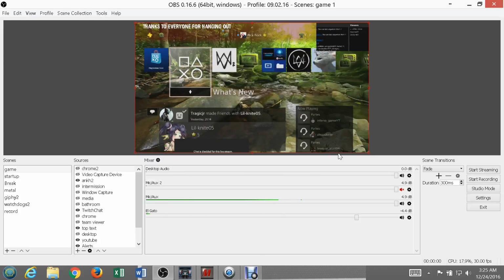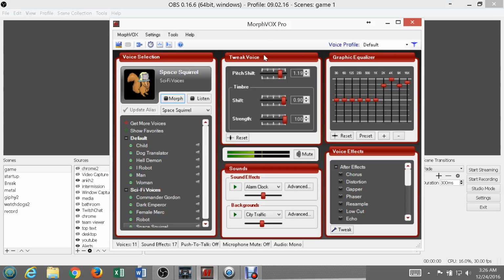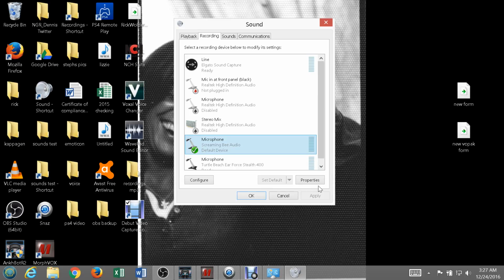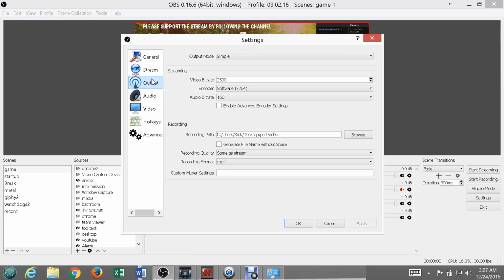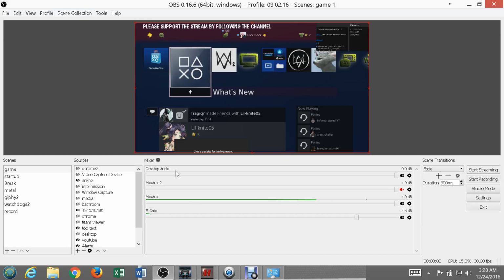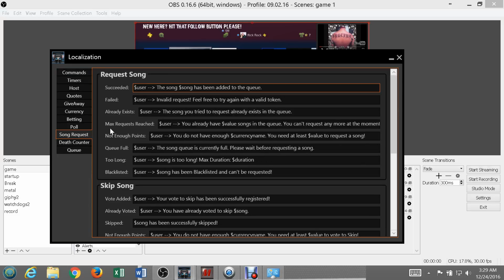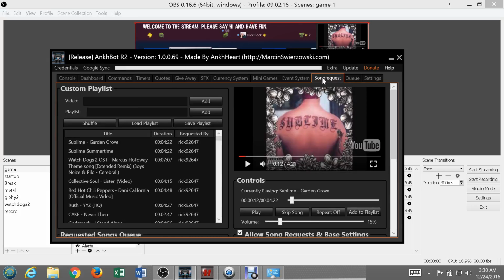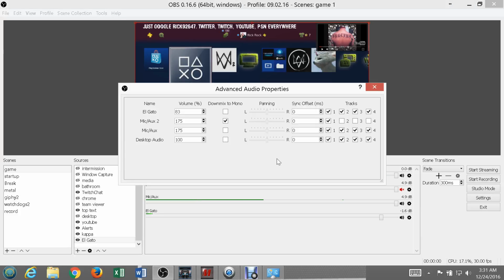my obs sound settings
just a video of what i use for sound setup